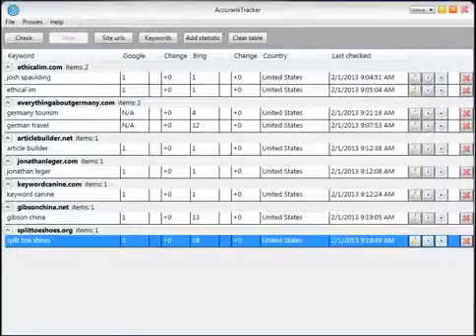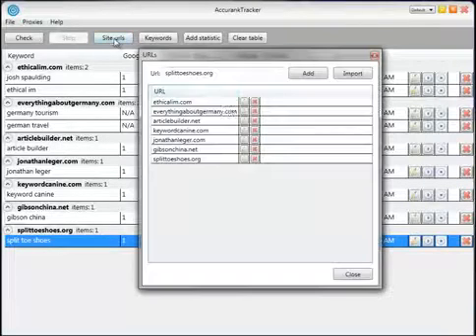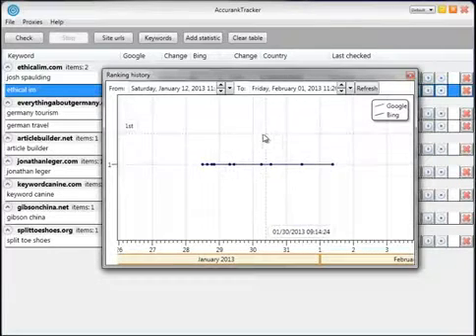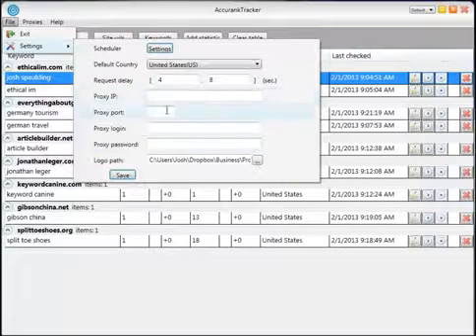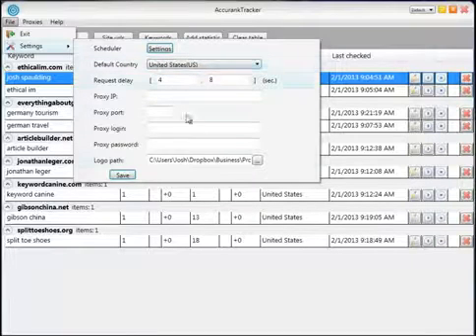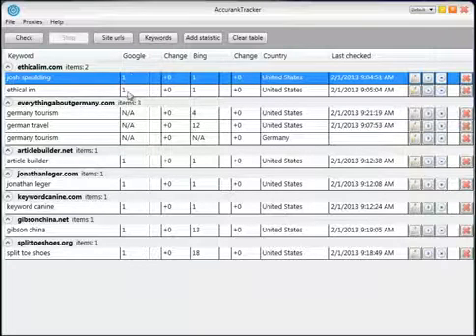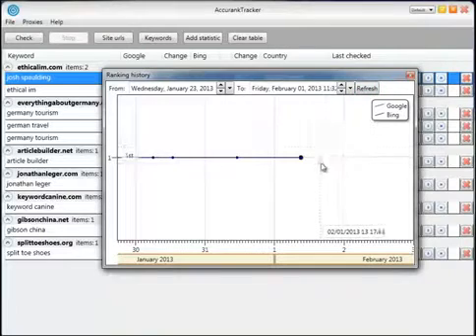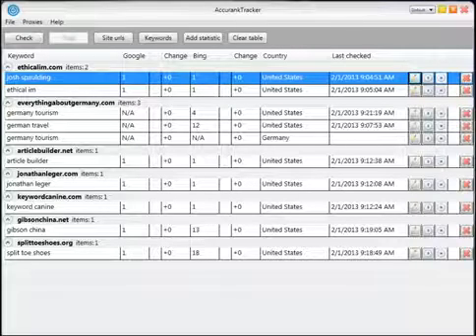Accurank Tracker-Accurate Rank Tracking Software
Accurank Tracker saves you time and effort by checking the rankings of ALL of your websites with the click of a button and with no restrictions or pricey upgrades!

You can rest assured that the rankings you are shown are the true rankings of your websites, guaranteed or your money back!

But don't take our word for it, watch this video to see it in action!

AccurankTracker uses a very small amount of resources from your own computer in order to provide 100% accurate rankings that you can verify at any time by simply checking the ranking yourself manually. Precision Accuracy is Guaranteed or your money back!

Unlike other rank trackers, we do not limit the number of websites or keywords that you can track. Use AccurankTracker to keep track of one site or hundreds, it's totally up to you. No restrictions, no fine print and absolutely no limits, guaranteed!

You can also select from any other country that the top search engines support and track rankings using that modifier. This can be set on a website and keyword basis, so you can track rankings for one site/keyword in one Country, and others in another Country if you like.